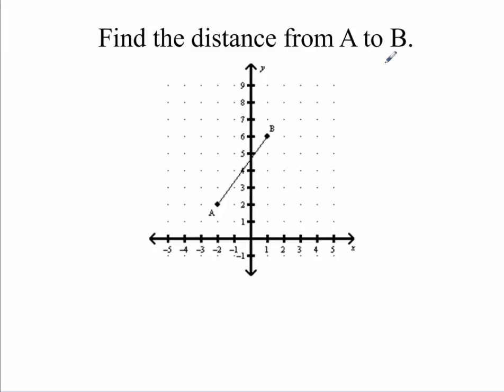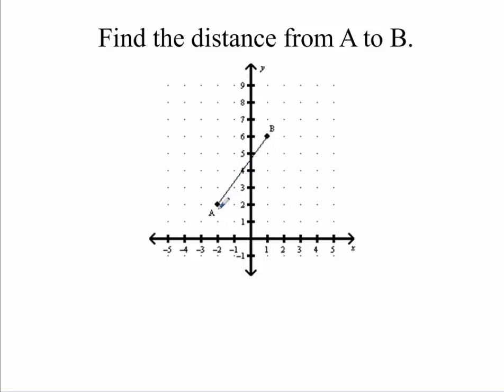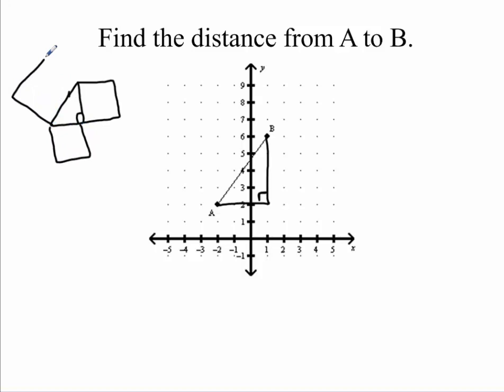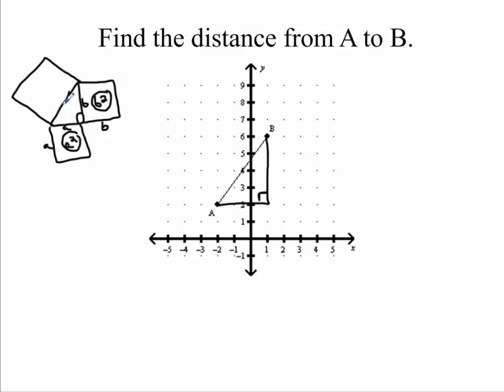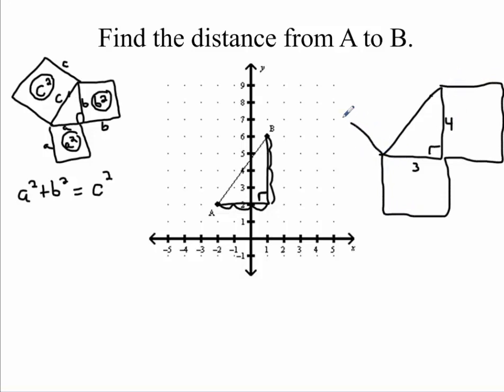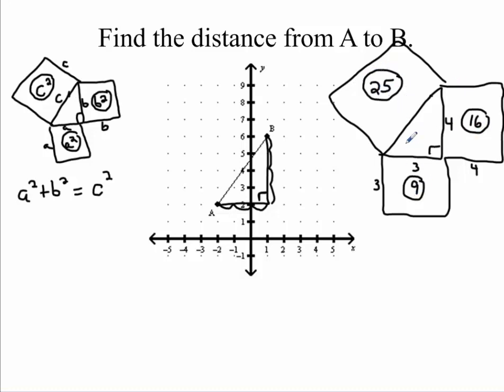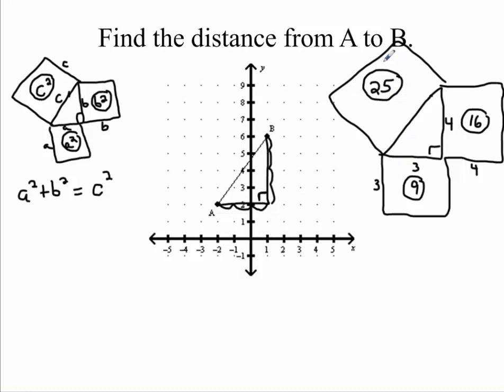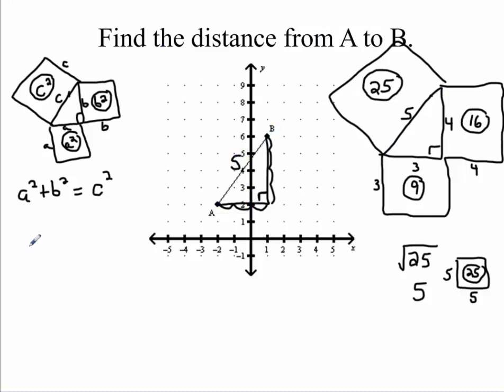Finding the Distance between Two Points (Graphically)